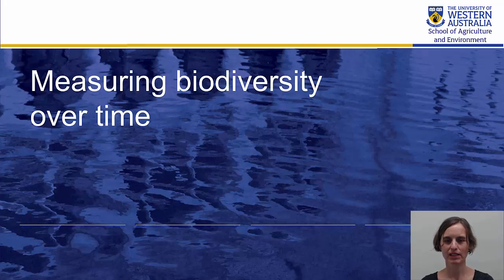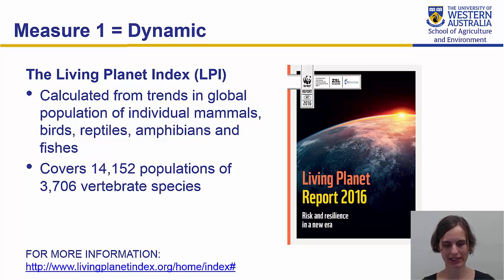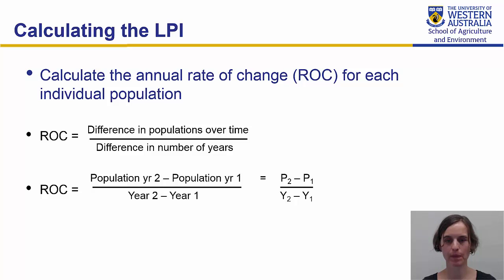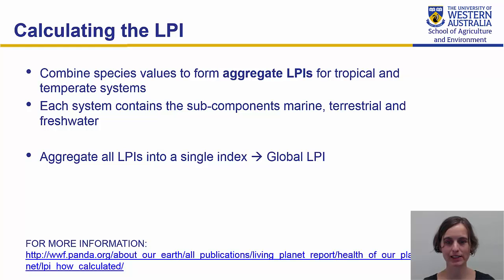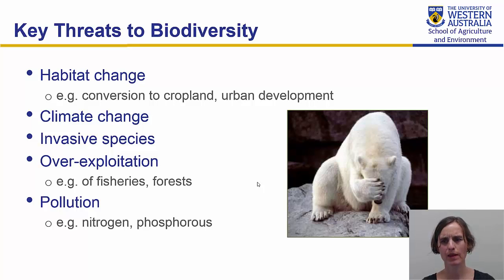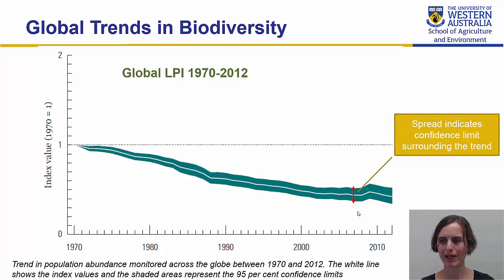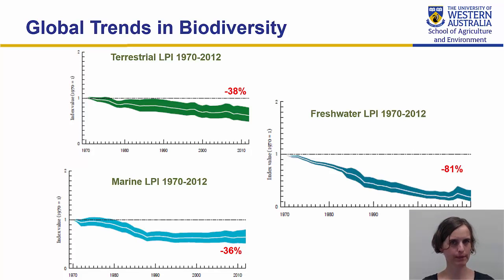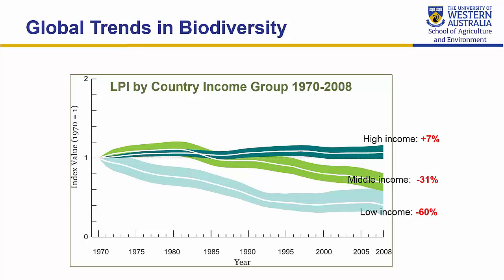Wk 1B part3and4 Ecosystem Services and Biodiversity